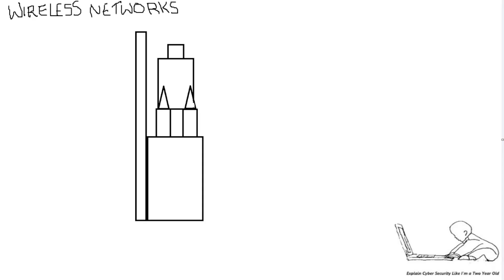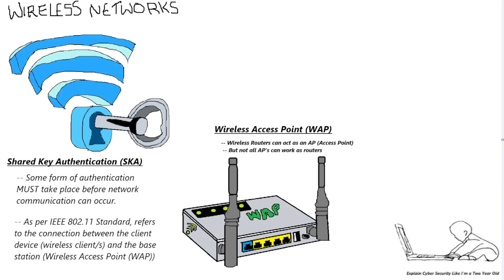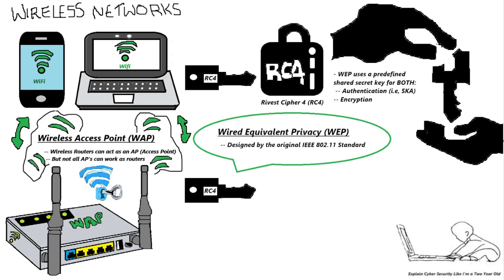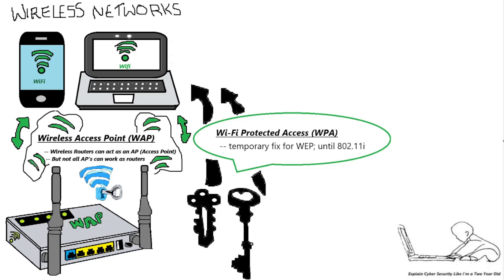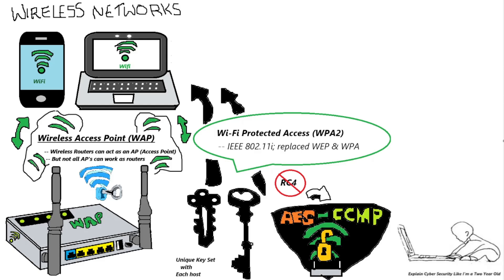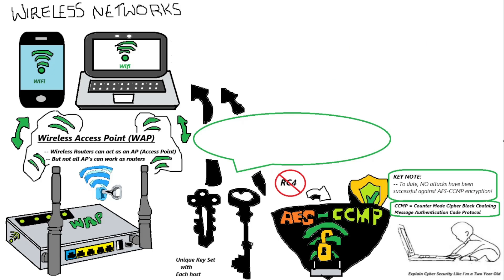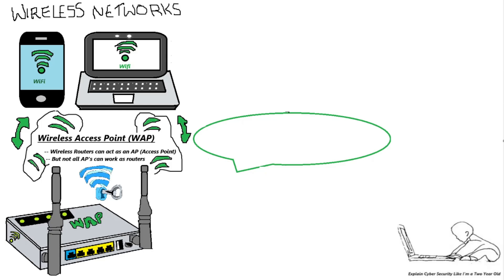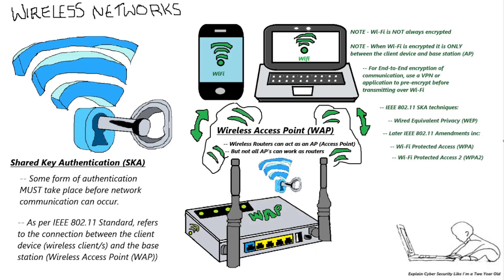CISSP Cyber Security: Wireless (WEP, WPS, WPA, WPA2, WPA3)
Wireless Wifi Network Security  (WEP, WPS, WPA, WPA2, WPA3)  IEEE 802.11

0:00 Intro
0:48 Shared Key Authentication (SKA)
01:16 Router vs Access Points - Technical Keynote
2:13 Wired Equivalent Privacy (WEP)
3:11 WEP (RC4) Crack Attacks
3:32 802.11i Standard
3:42 - Wi-Fi Protected Access (WPA) replaced WEP temporarily
4:29 WPA uses TKIP (Temporal Key Integrity Protocol)
4:43 WPA Crack Attacks
5:16 Pre-Shared Key (PSK) is prereq to Shared Key Authentication (SKA)
5:35 WIFI Protected Access (WPA2) replaced WEP and WPA (802.11i)
5:53 WPA2 uses AES-CCMP  (Advanced Encryption Standard - Counter Mode with Cipher Block Chaining Message Authentication Code Protocol)
6:51 WPA2 Cracking Attacks (CRACK) and DragonBlood
7:23 WPA2 Authentication Methods - Pre-Shared-Key (PSK) and Personal (PER)
7:32 WPA2 Authentication Methods (802.1x) Enterprise (ENT) Mode for RADIUS / TACACS+
7:53 WIFI Protected Access (WPA3) - AES-CCMP
8:11 Simultaneous Authentication of Equals (SEA) replaced PSK
8:38 Dragonfly Key Exchange is derivative of Diffie-Hellman Key Exchange (DHE)
9:17 WIFI Protected Setup (WPS)
9:45 WPS Attacks (Insecure)
10:02 Final Recap